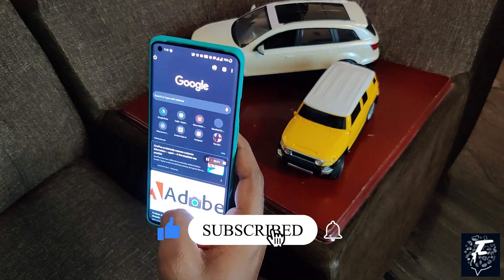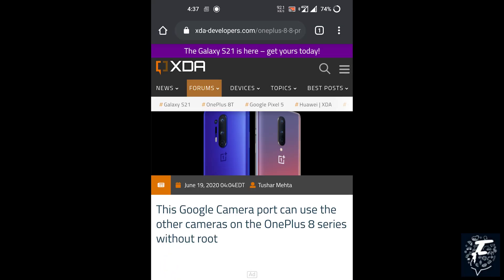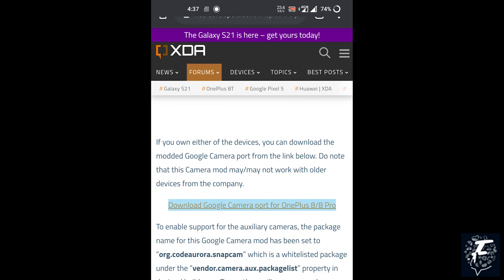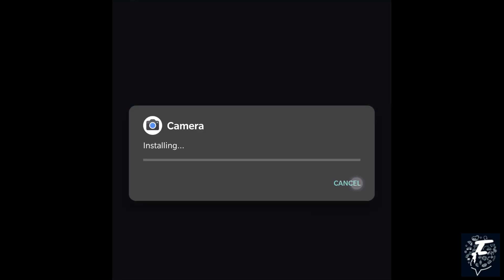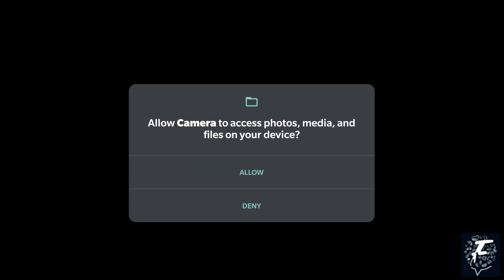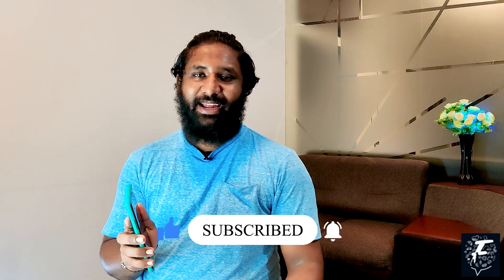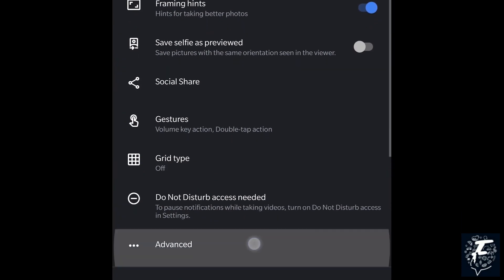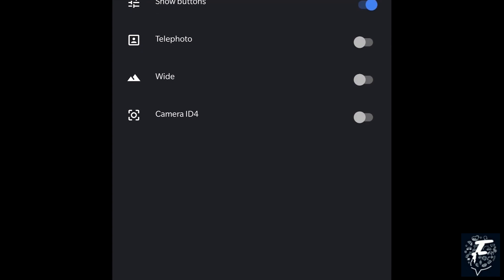Install Google camera|നിങ്ങളുടെ ഫോൺ ക്യാമറ DSLR ക്യാമറ പോലെ മാറിയാലോ,install &upgrade your phone cam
Technow | Episode 1

here is a link for Google camera port,select appropriate link according to your android phone